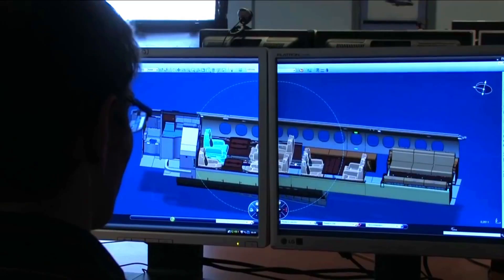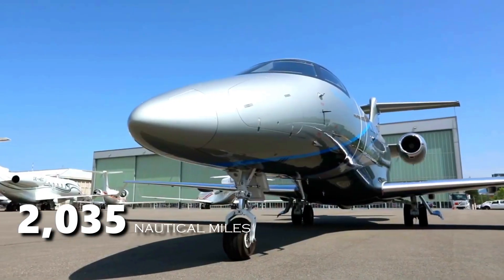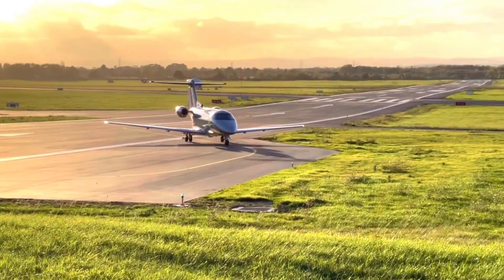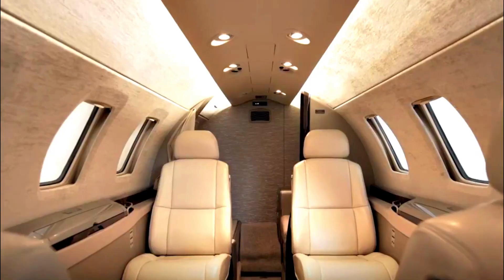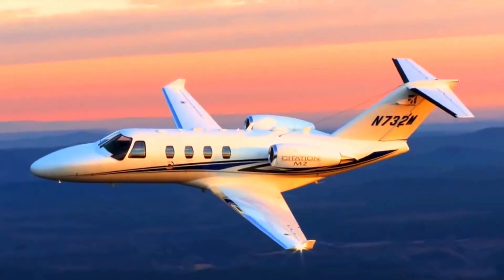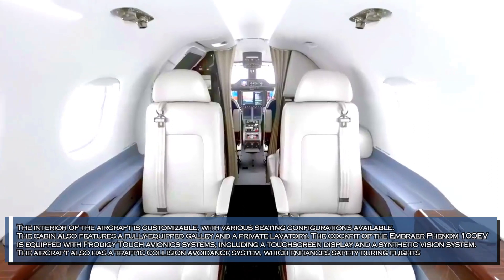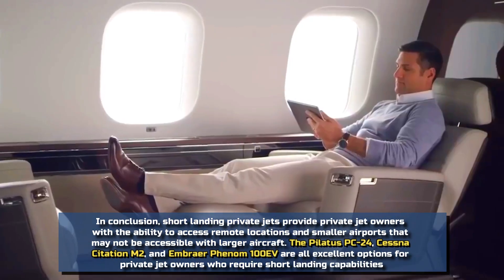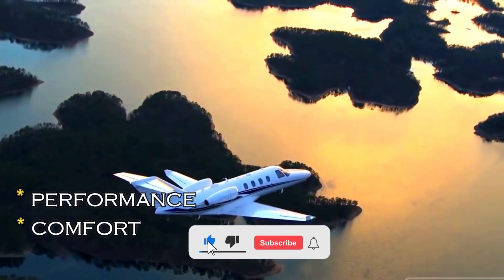Top 3 Short Landing Private Planes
The Pilatus PC-24 is powered by two Williams FJ44-4A turbofan engines, each providing 3,400 pounds of thrust. The aircraft also features a low wing design, which enhances stability and control during takeoff and landing.The price of the Pilatus PC-24 is around $10.7 million, making it one of the most expensive short landing private jets on the market. However, the aircraft's impressive capabilities and luxurious features make it a popular choice for private jet owners who require the ability to land on shorter runways.